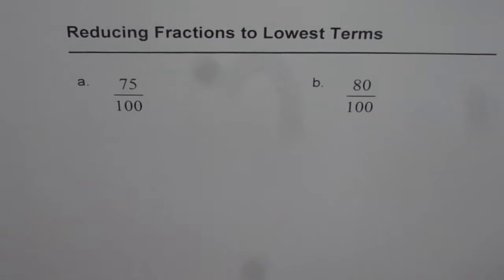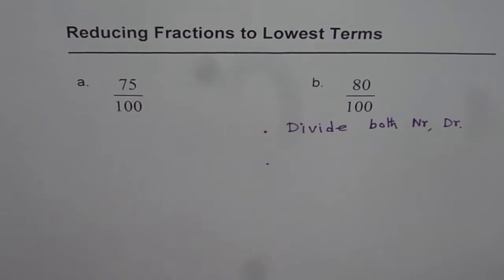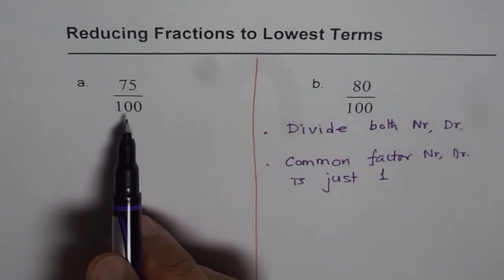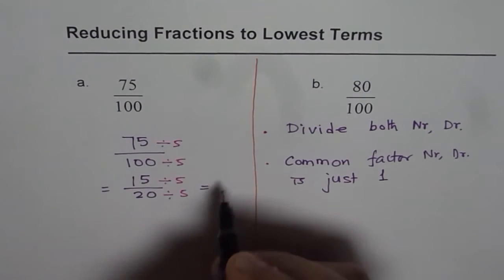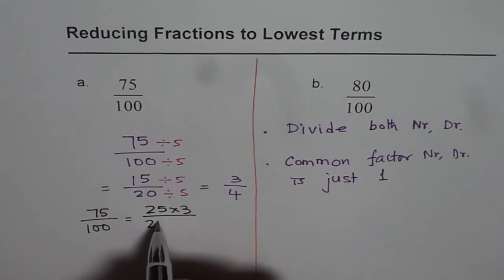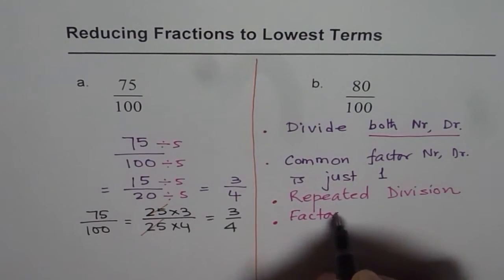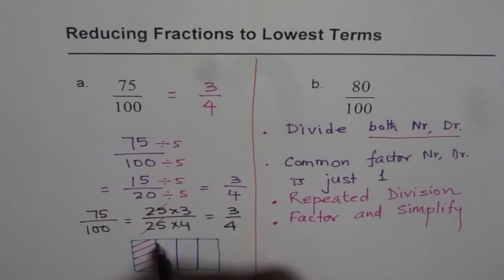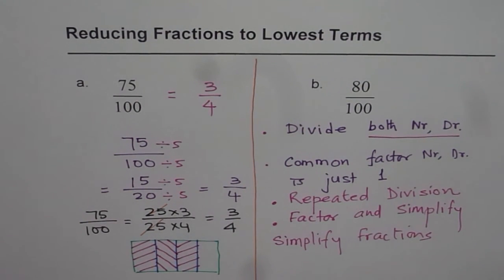Different Ways to Reduce Fractions to Lowest Terms